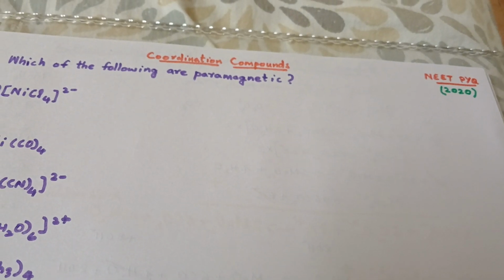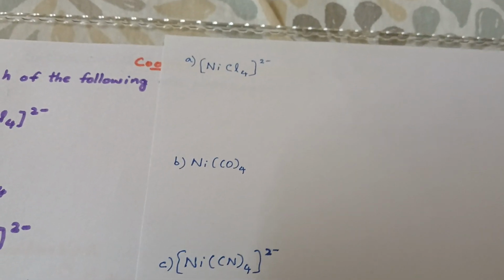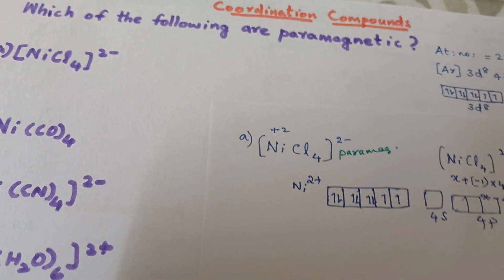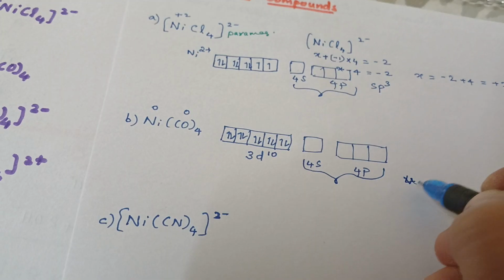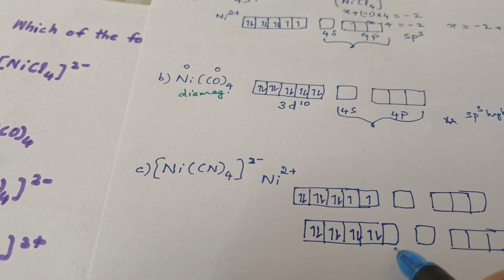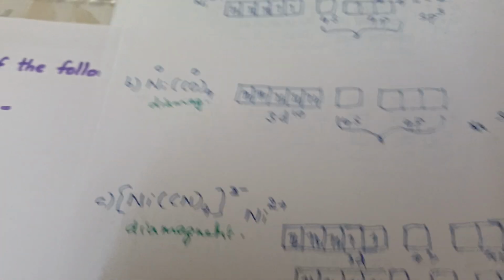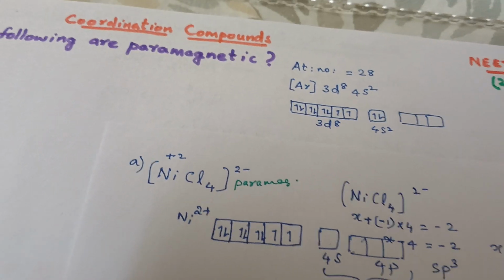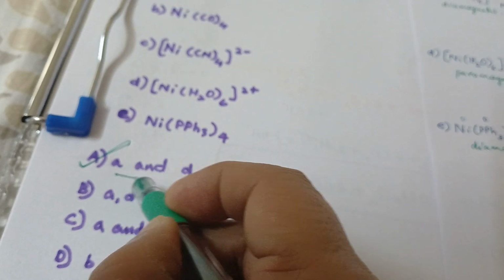Which of the following complexes is paramagnetic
Coordination comp-NEET (2020)